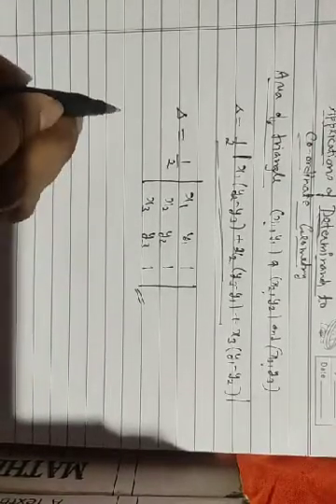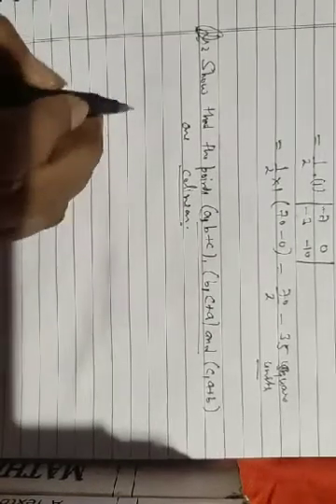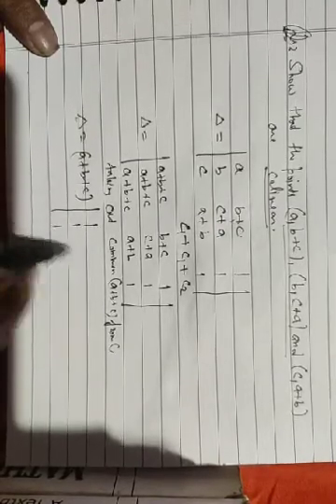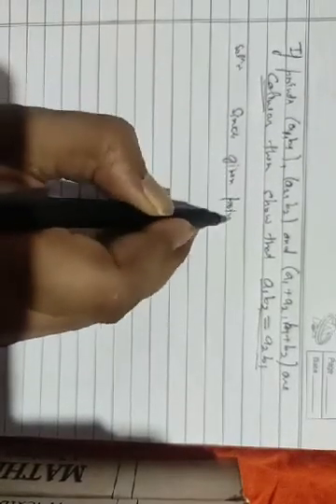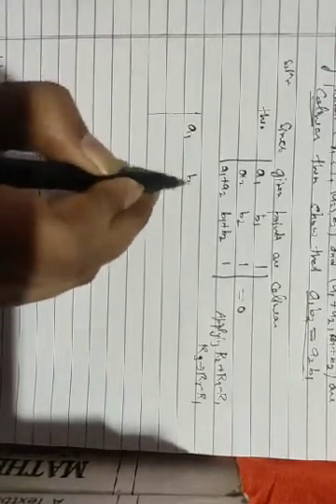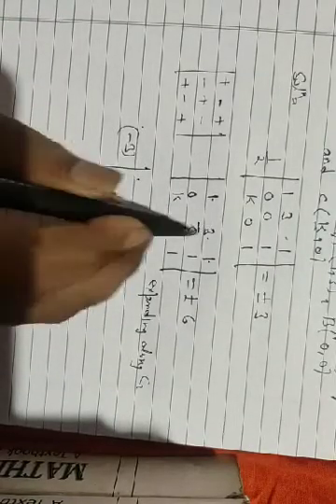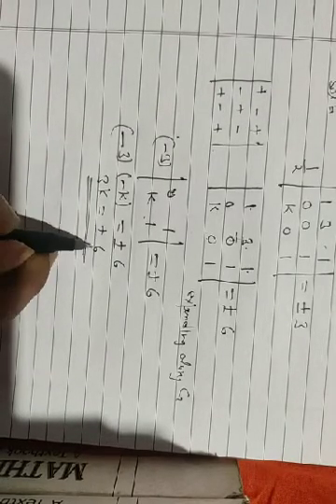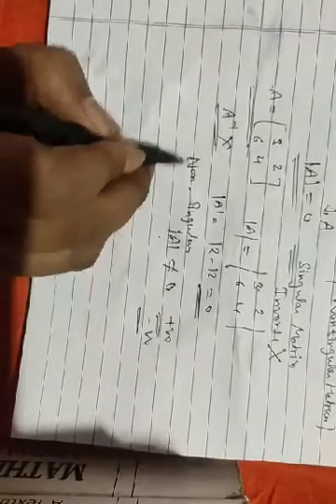Class XII A Mathematics 22 04 20 by Mr Rakesh Tiwari